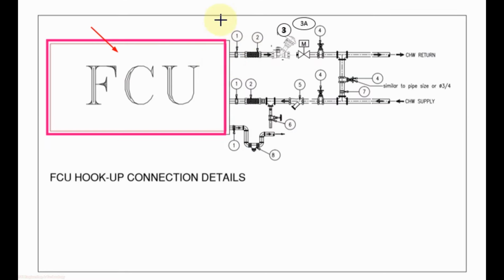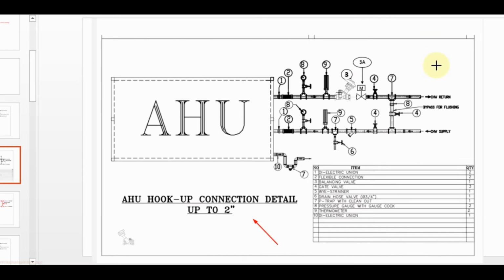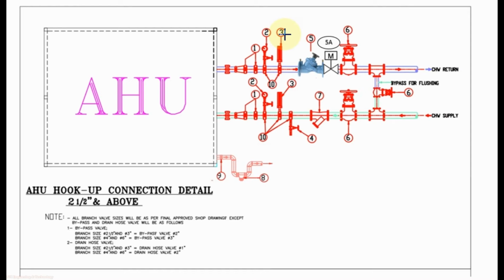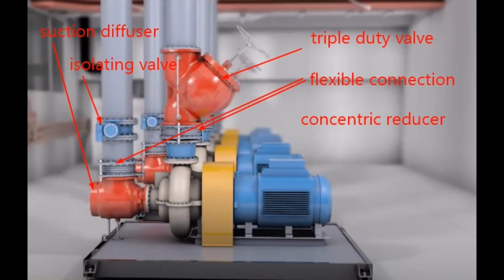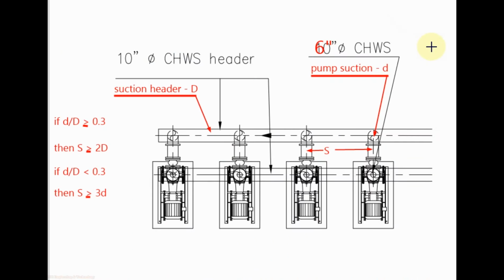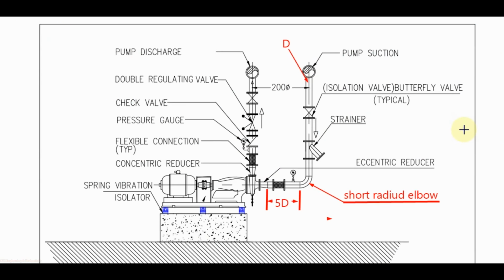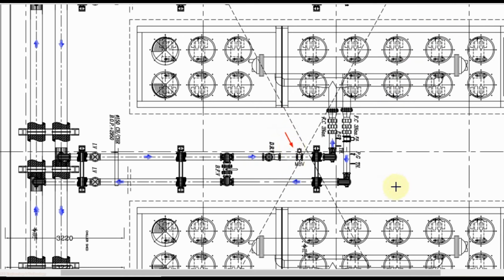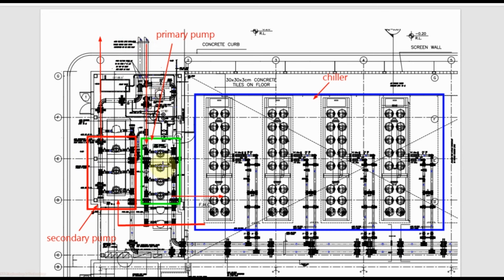121 - AHU, FCU, Chw pump and Chiller valve package in English